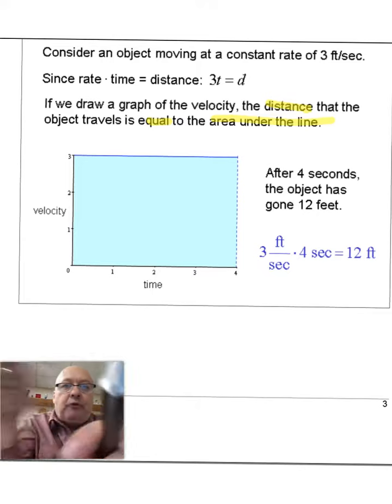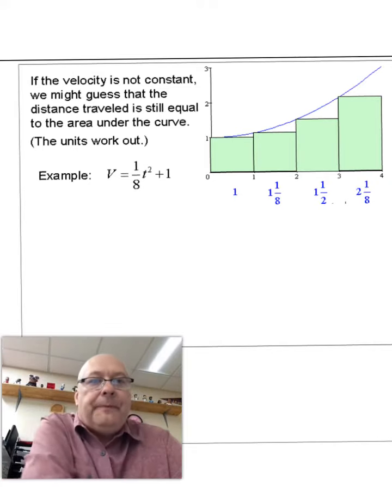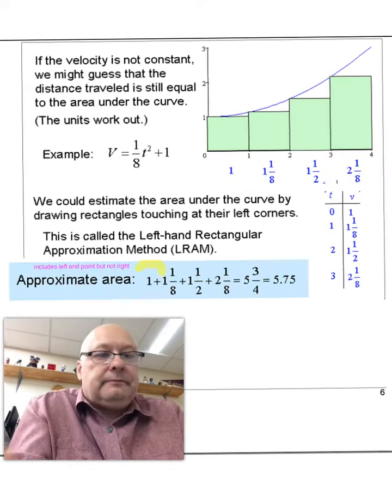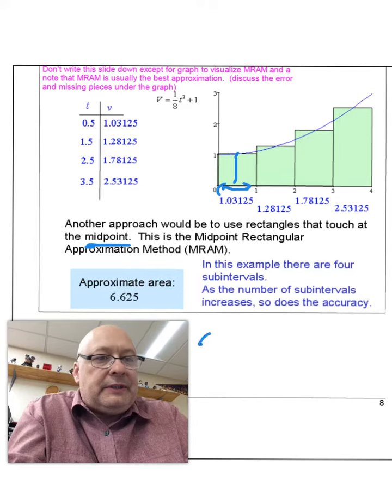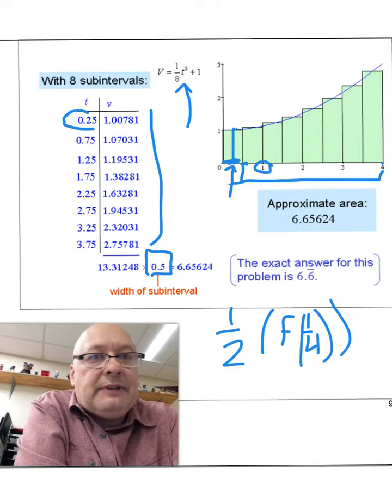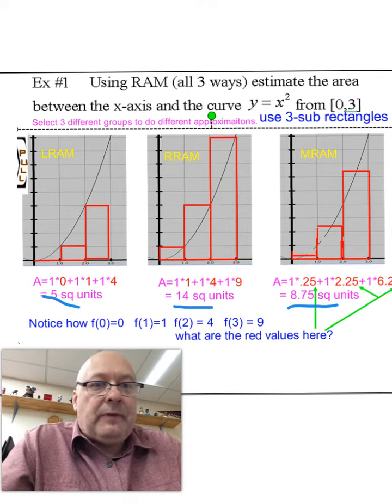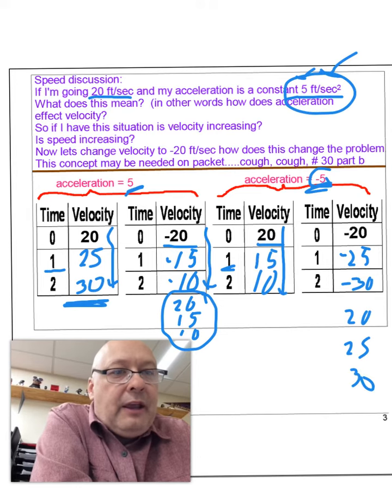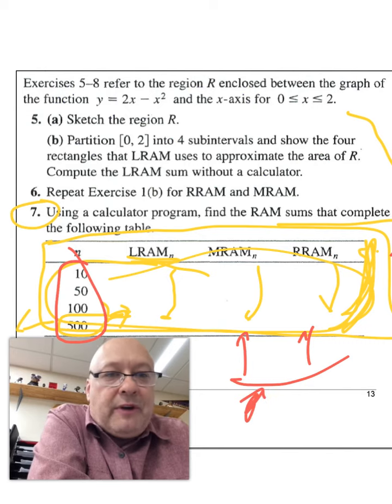AP Calc 5-1 Intro Reimann Sums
This project was created with Explain Everything™ Interactive Whiteboard for iPad. This is an introduction of a concept studied in Intro to Calc.  I will review how to find areas under the curve using rectangles.